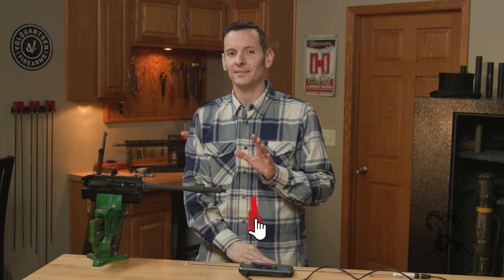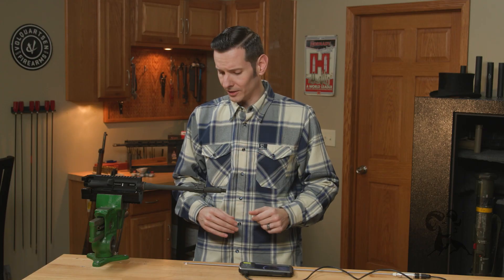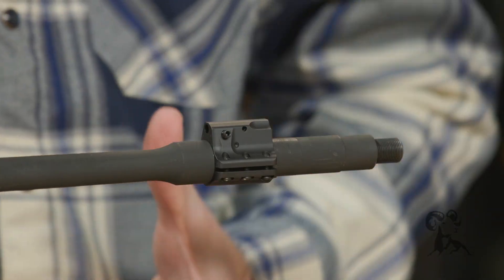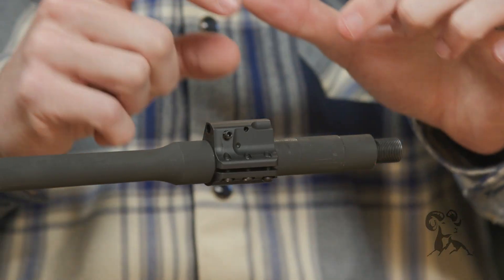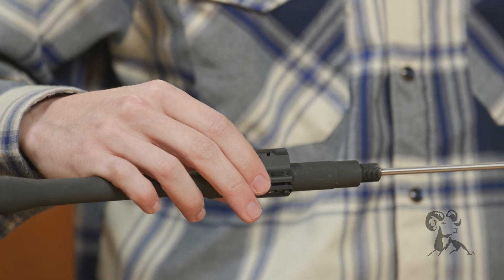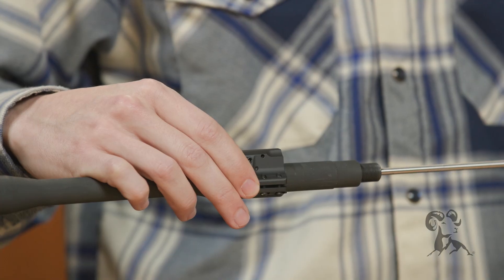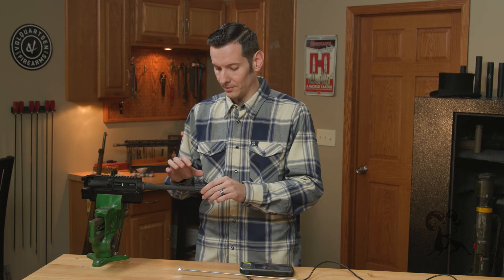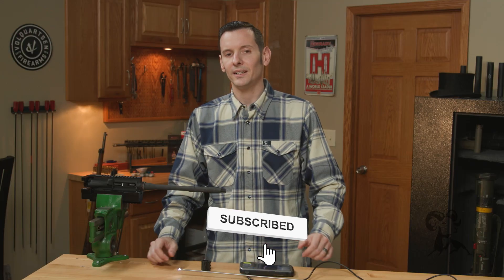Quick Tip: AR-15 Gas Block Alignment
Brownells Gun Tech™ Caleb Savant is here to set the record straight once and for all about AR-15 gas block alignment. Getting the gas block correctly aligned IS important, but it's not as difficult or fiddly as you might think it is. Some folks insist that when you're installing a gas block on a free-floating barrel, you should not push it tight against the barrel's gas block shoulder. They say you should leave a small gap between the gas block and the shoulder so there's room for the ring on a two-piece snap-on M4- or A2-type handguard. You should do this even when you're not using that type of handguard because the gas block is actually DESIGNED to require the gap. If you don't provide the gap, they say, the gas hole in the block won't line up with the gas port in the barrel.

This is actually NOT TRUE for gas blocks on 5.56 / .223 AR-15s. The gas hole in the gas block is larger than the barrel's gas port, so you don't have to be OCD precise about lining up the holes. Caleb uses his handy borescope to show us what's going on inside the barrel when he pushes the gas block right up against the shoulder of the barrel. Yep, the holes line up with no obstruction of the gas flow.

If the barrel you're working with has a dimple for a gas block setscrew, go ahead and align the block based on the dimple. But if the barrel is not dimpled OR if you're using a clamp-on gas block, it's totally OK to run the gas block all the way up against the shoulder. The gas will still flow, and your AR will cycle. NOTE: This rule applies consistently only to AR-15s chambered in 5.56 NATO / .223 Remington.